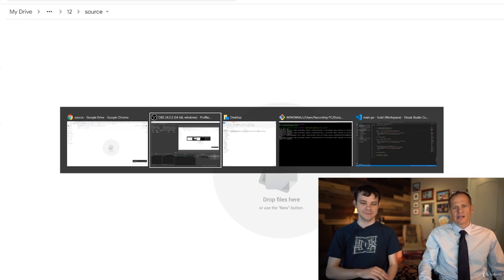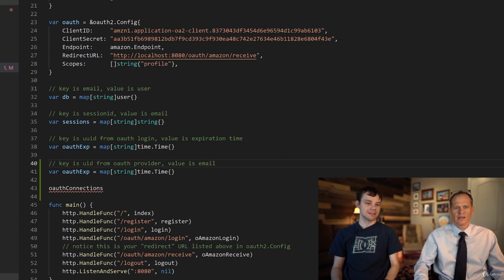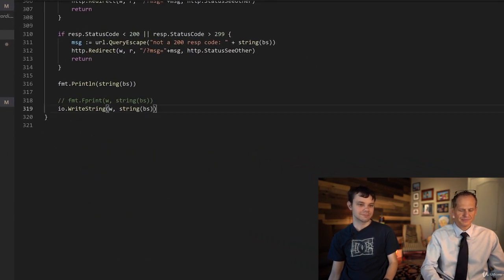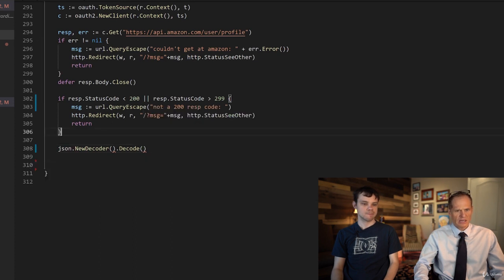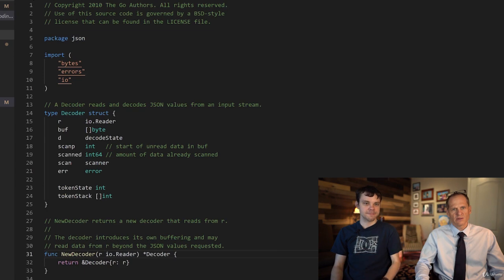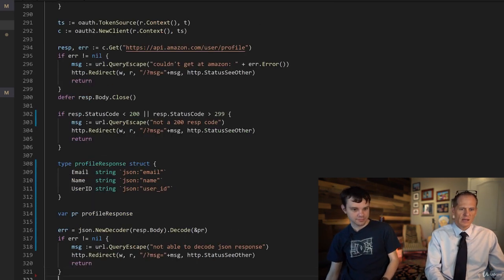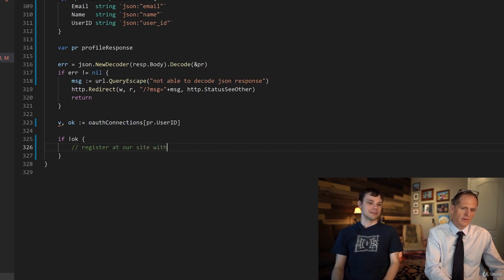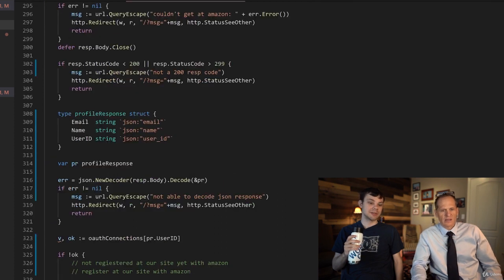11 Hands on exercise #4 continued part 1